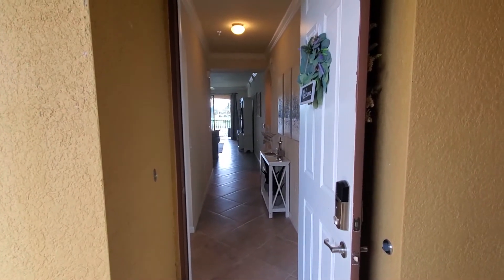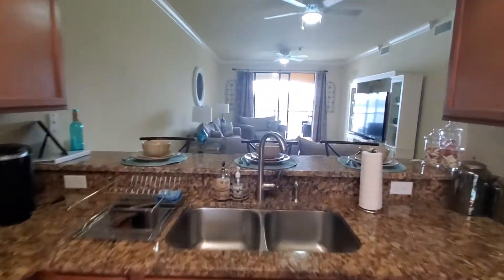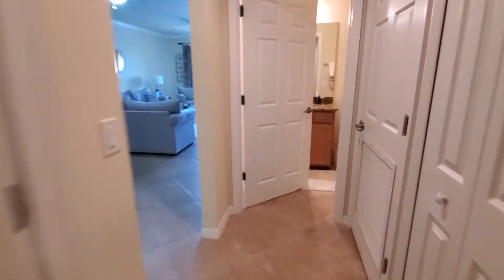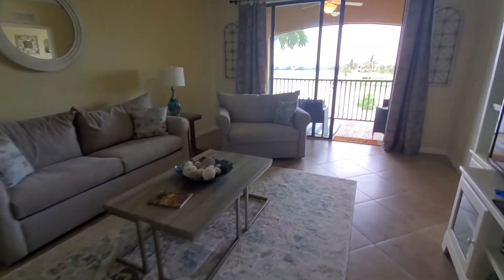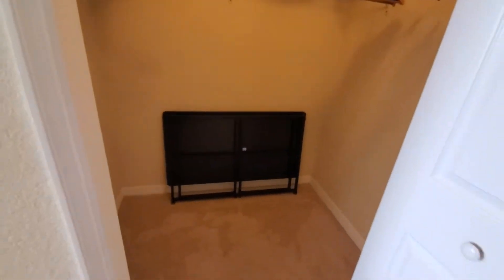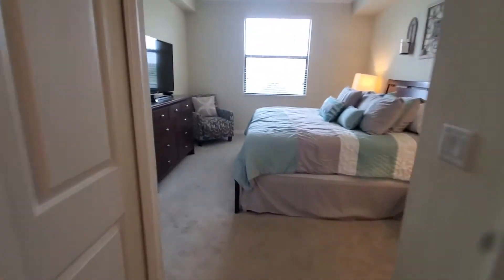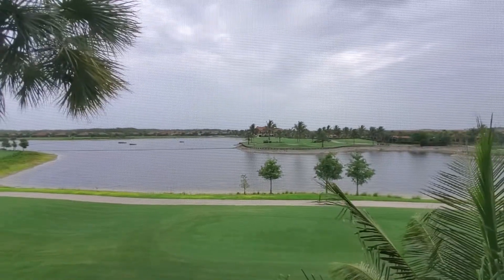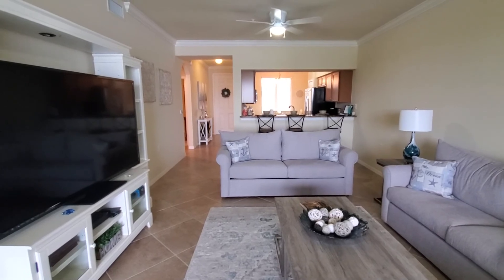17941 BONITA NATIONAL BLVD #334 Bonita National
GOLF MEMBERSHIP INCLUDED! Perfect for entertaining the Anotonia floorplan offers split bedrooms and a wonderful great room overlooking the golf course and lake with amazing SW Florida sunsets! Offered Turnkey, this is simply the ideal home for a year round residence or super fun in the sun get away. 20" tile on the diagonal, stainless appliances, crown molding and gorgeous granite are just some of the features. Enjoy the Gorden Lewis designed 18 hole course w aqua range and putting green, lighted har-tru tennis courts, pros and the perfect pro shop to find all you need for the perfect round. Simply absorb the resort amenities offered with a lagoon pool w waterfall and lap lanes, poolside cabanas and bar/grill, state of the art fitness facility with great equipment and exercise rooms w classes offered, a full service salon is perfect for your unwind time. The beautiful clubhouse offers upscale dining, game/card/meeting rooms and super generous locker rooms for convenience. Perfectly located central to Naples and Fort Myers and the sandy beaches of the Gulf of Mexico